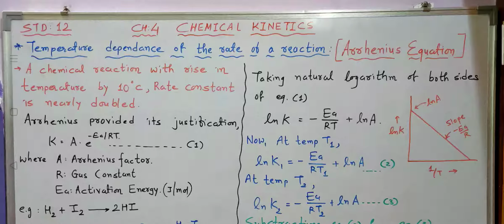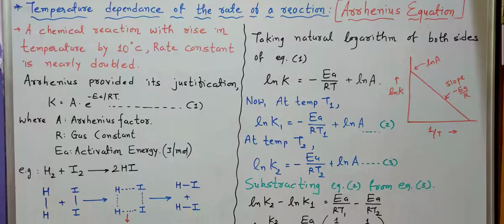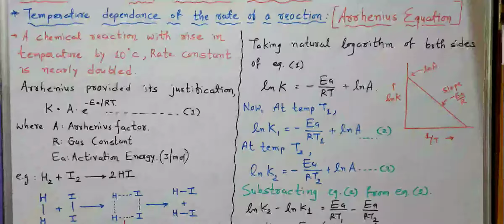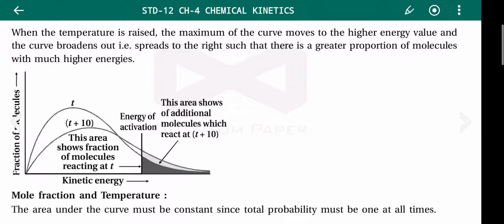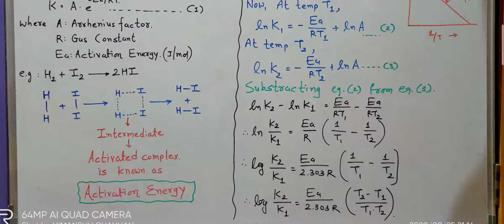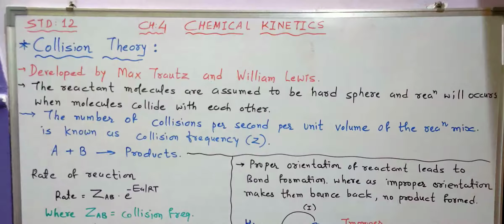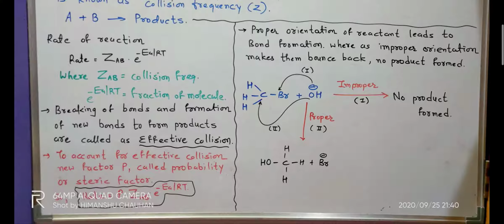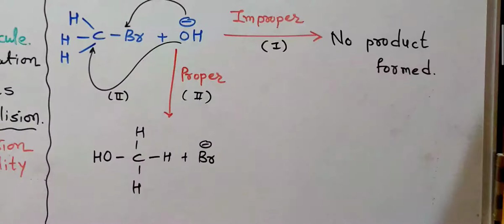Arrhenius Equation and Collision Theory